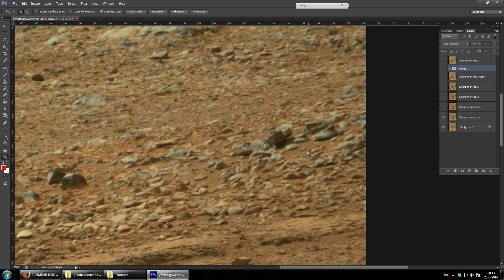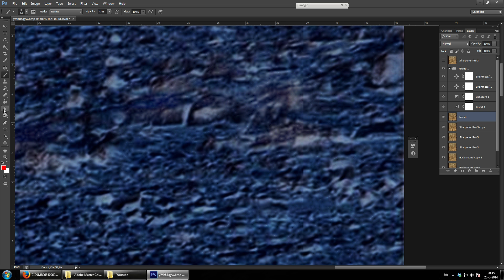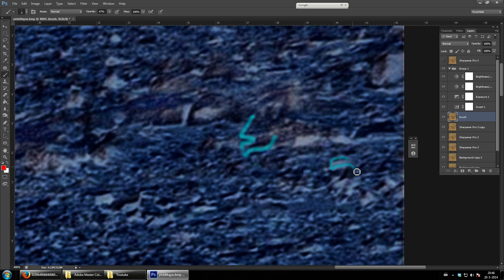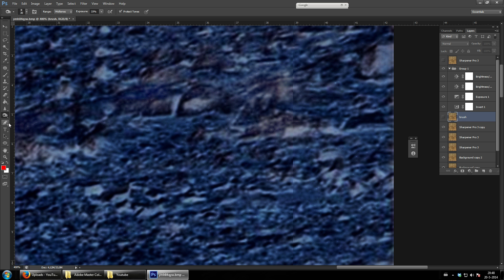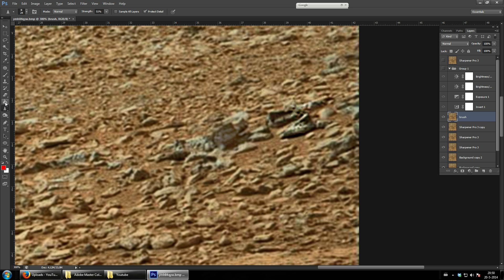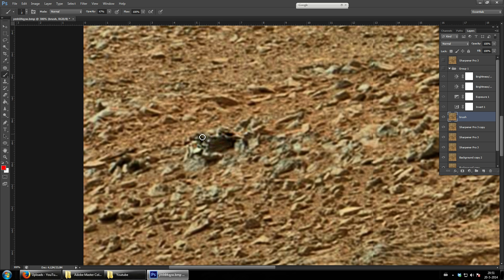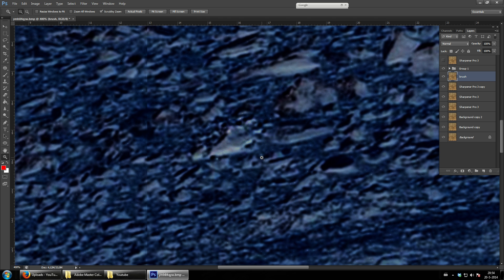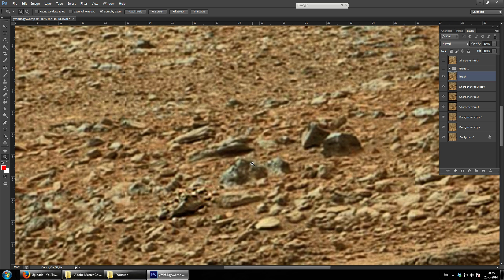Mars - SOL 109 hidden anomalies